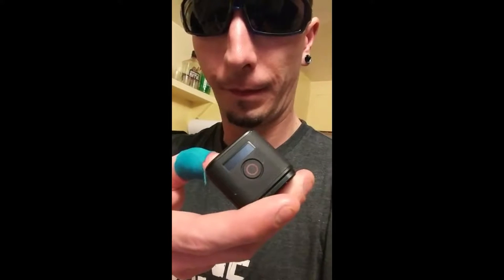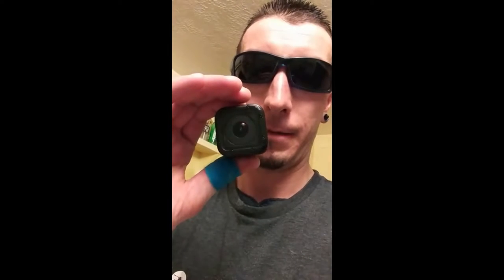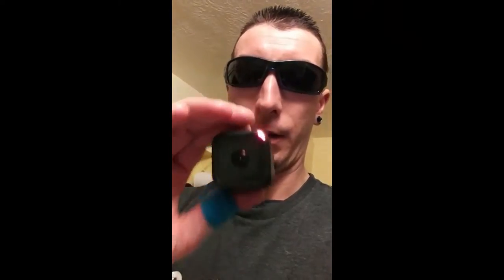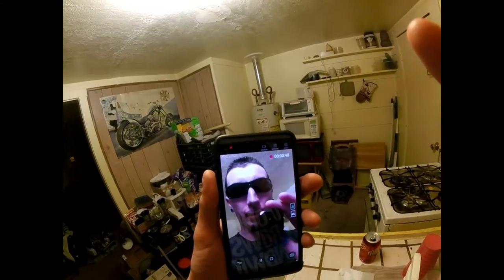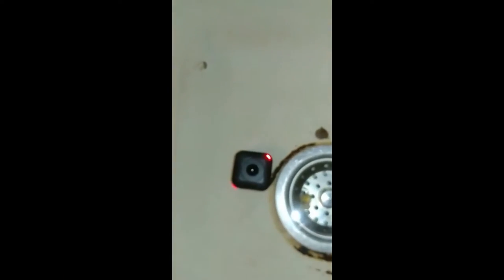testing the gopro underwater capabilities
i test out my new gopro's under water capabilities right here in my kitchen sink sounds cool hearing me from under water haha!